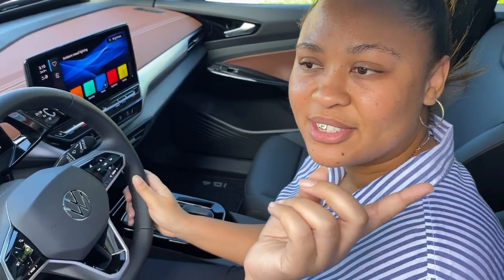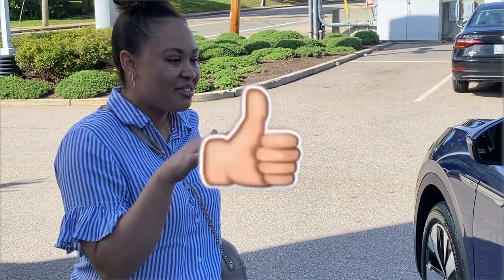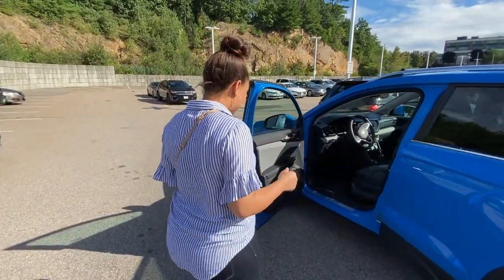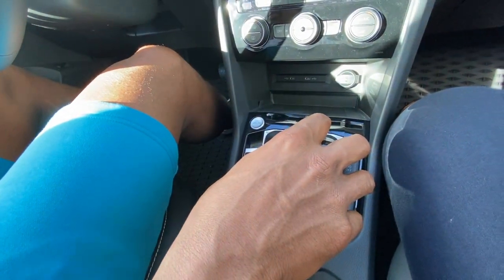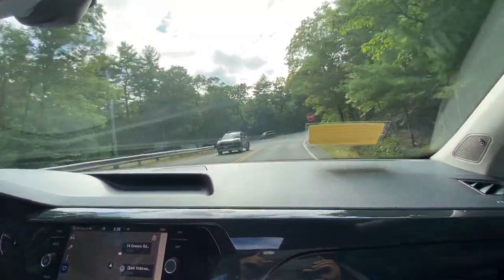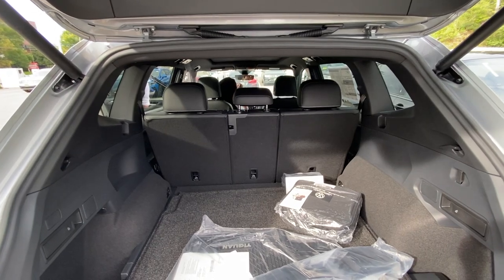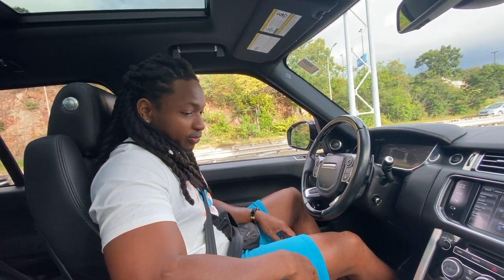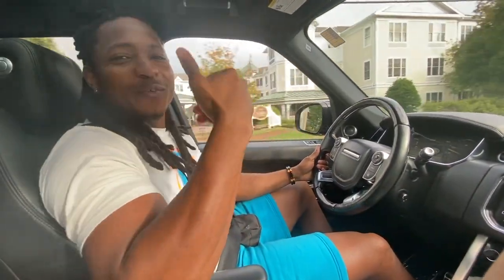Car Shopping In The Pandemic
Hey guys welcome back to another lit and fun video. In this video we will take you guys along with us to do some car shopping. It’s always fun to shop around even though it’s so time consuming.
We stoped at Volkswagen and test drive the new Electric ID-4 . It was so much fun and felt like a dream or driving on clouds .
Our hearts was on the electric vehicle since it’s economic with gas prices that’s rising. We also looked at a few others but couldn’t decide at that time.
Big cars (SUV) are amazing since you have an endless amount of space. We test drive an amazing black Rang Rover at the Ford dealership and we both fell in love with it . It’s gas’s and not ideally economic but a great family car.
We hope you guys love this video and leave a comment what you think about these vehicles.